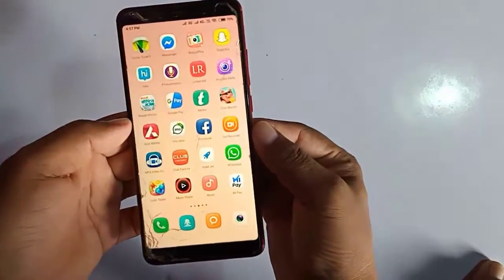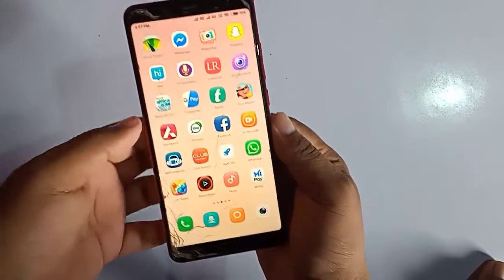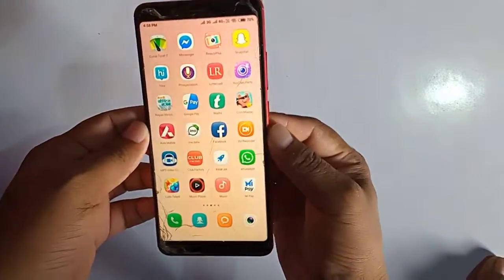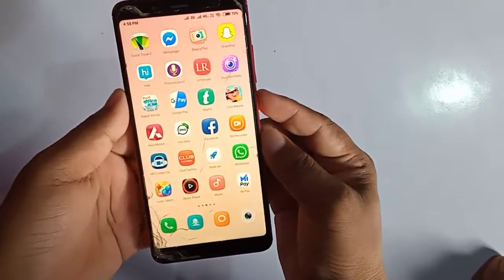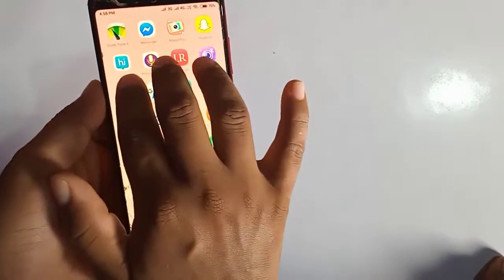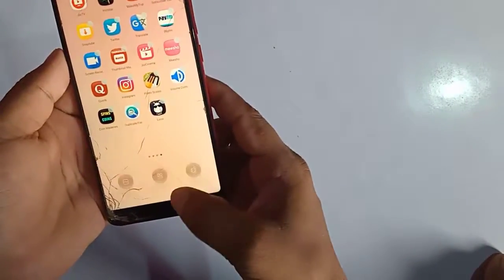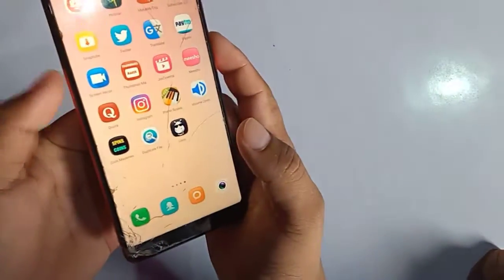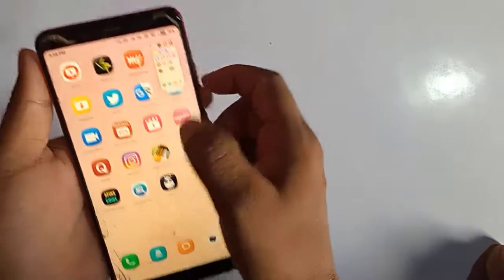How to Take Screenshot in Redmi Pro